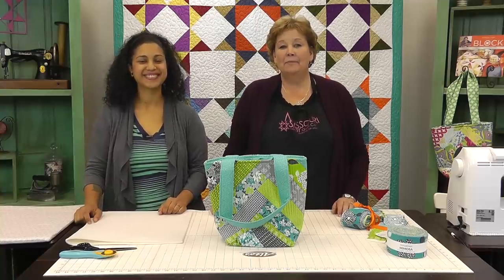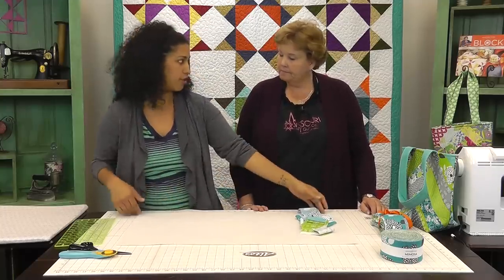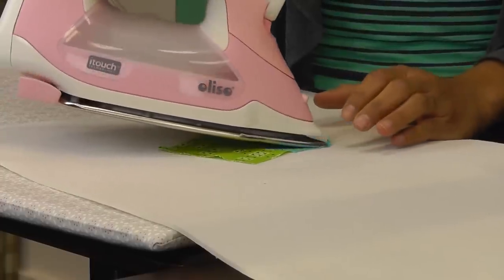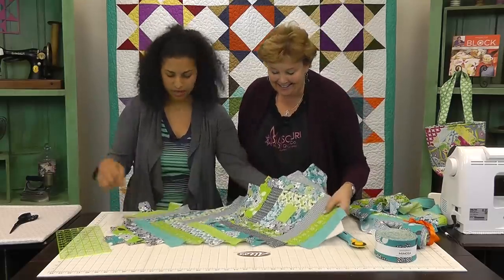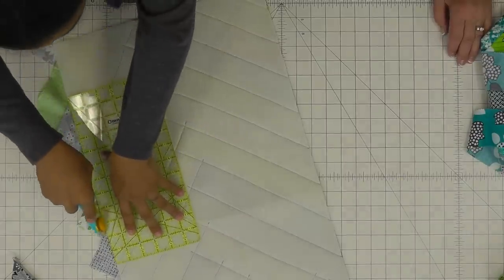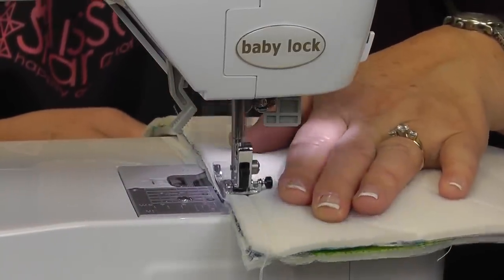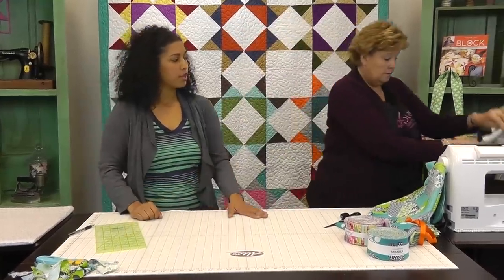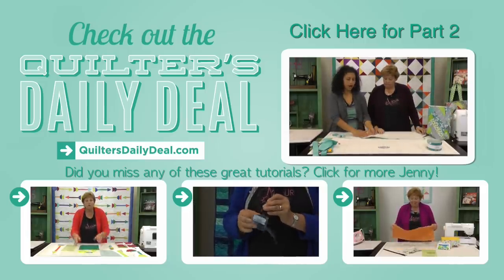Make a Crafty Gemini Improv Tote Part 1: Easy Quilting Project with Jenny Doan of Missouri Star!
Part 1 of 2. Crafty Gemini Tote Bag Part 1: Easy Quilting Project with Jenny Doan of Missouri Star Quilt Co and Vanessa of Crafty Gemini. Vanessa and Jenny show us how to make an easy quilt as you go tote bag using jelly rolls (2 1/2 inch strips of precut fabric) and In R Form Plus.